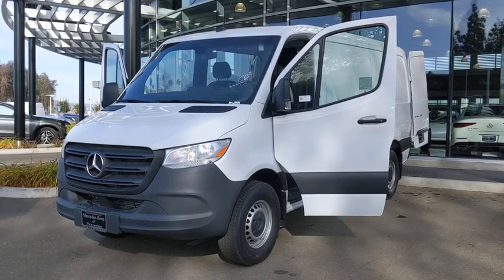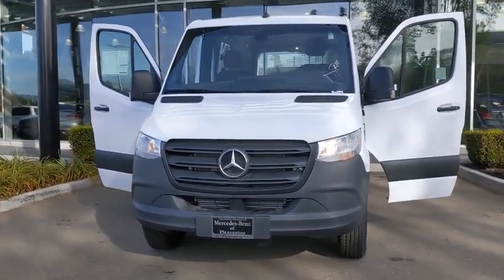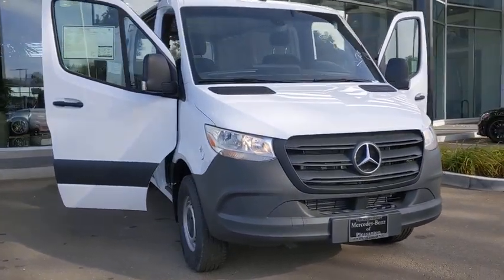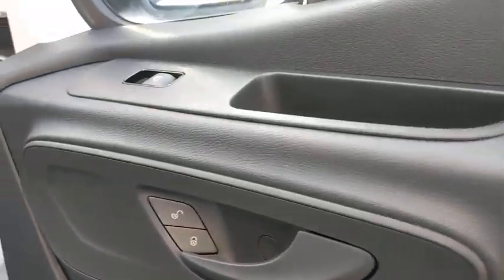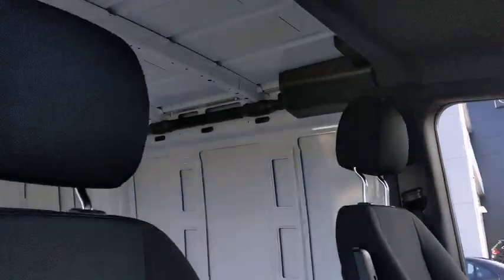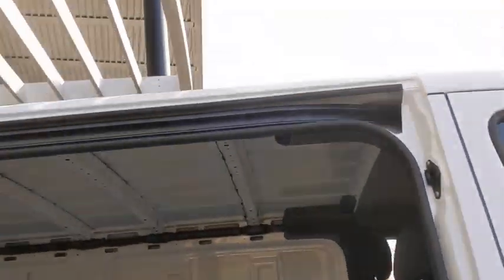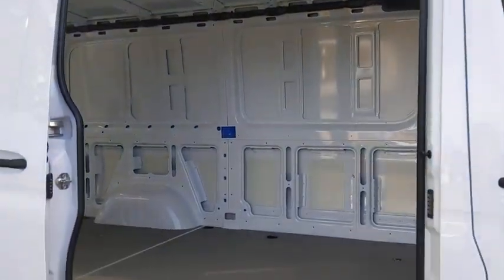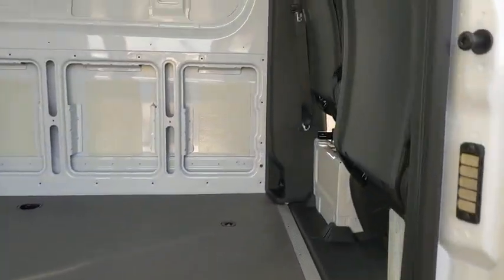2019 Mercedes-Benz Sprinter Cargo Van Pleasanton, Walnut Creek, Fremont, San Jose, Livermore, CA 19-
2019 Mercedes-Benz Sprinter Cargo Van
2019 Mercedes-Benz Sprinter Cargo Van  - Stock#: 19-2765 - VIN#: WD4PF0CD1KP159671